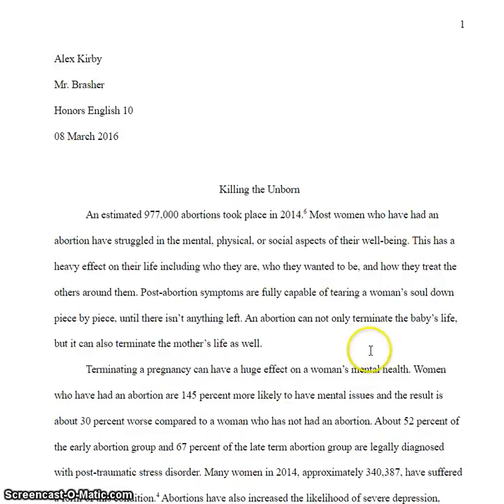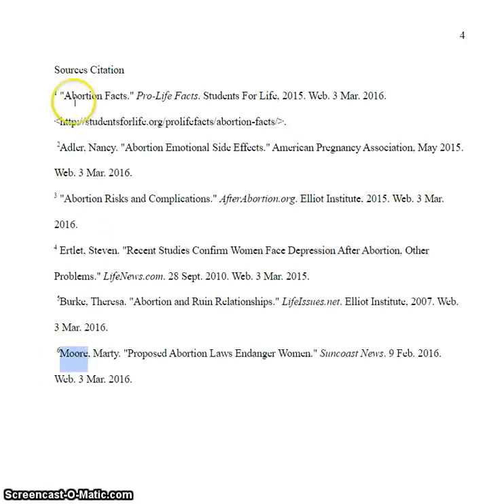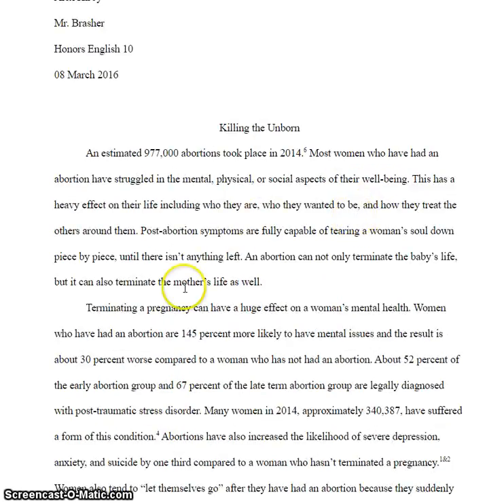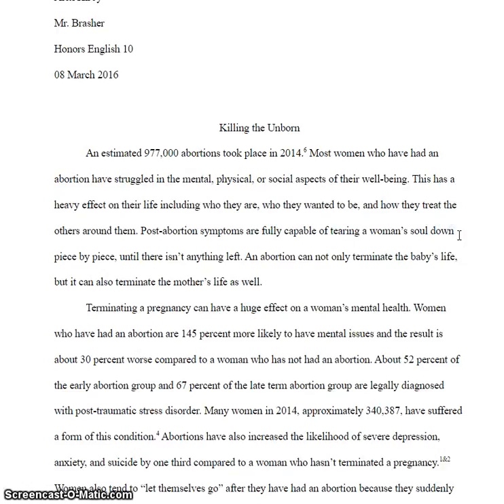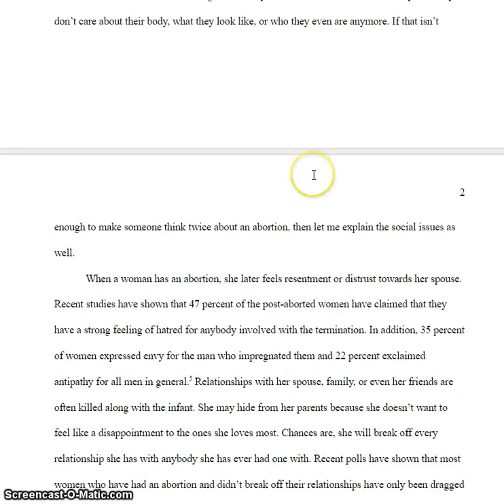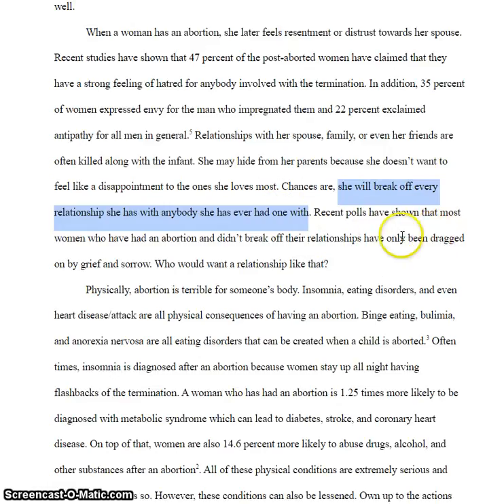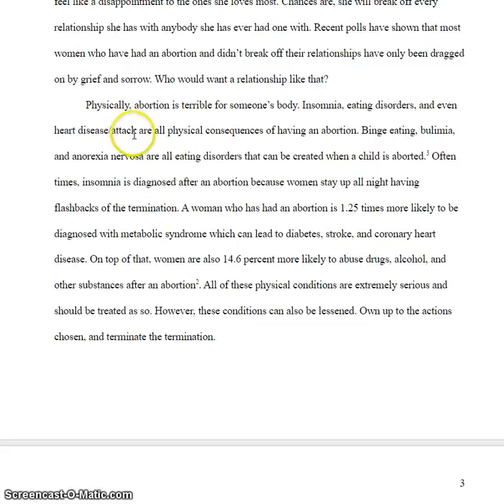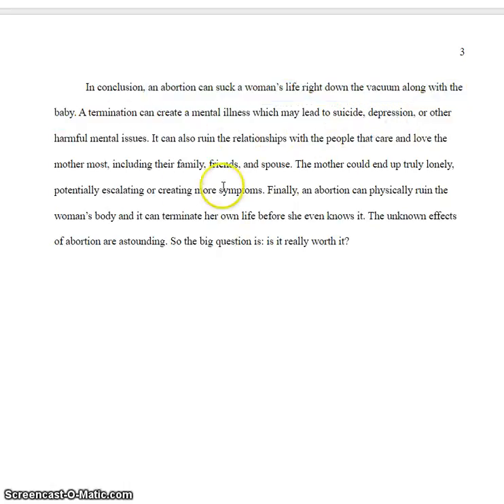alex k ce